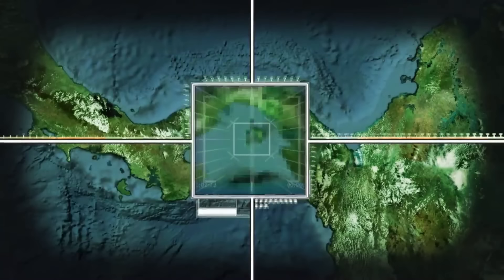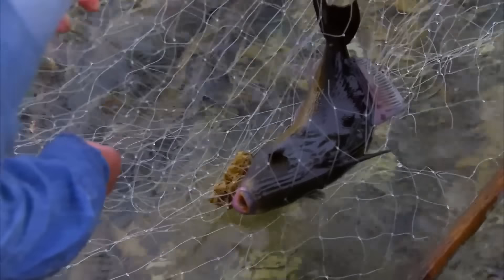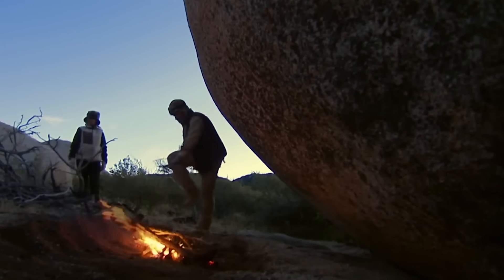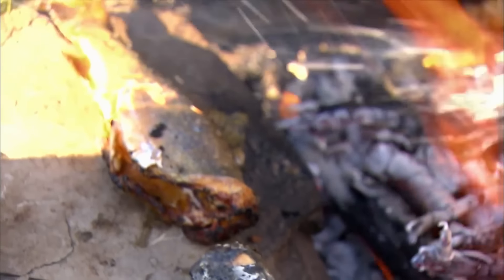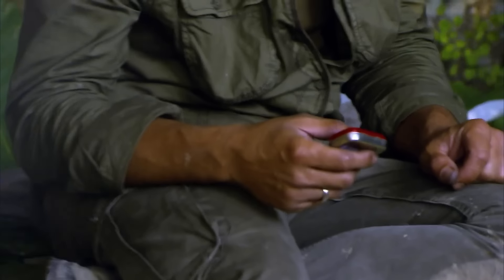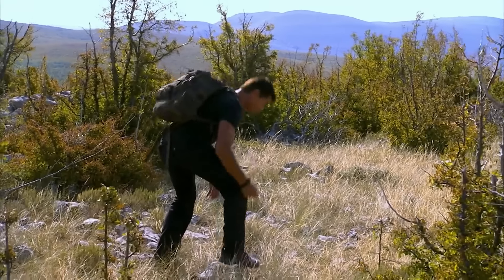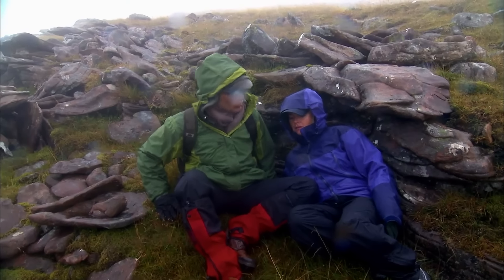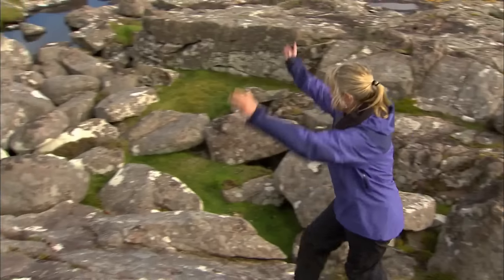Man and Woman Survive in the Wild: Successfully Hunting Wild Boar and Hare for a Wilderness BBQ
Survive in the wilderness Survive in the wild
Survival experts Mike and his wife Ruth's boat wrecked off the remote coast of Tasmania, Australia, stranding them on an island. As a storm approaches, posing a deadly threat, they must combat hypothermia, dehydration, and starvation, and rely on their survival skills to fend off wild animal attacks.This is part 2 of part 1